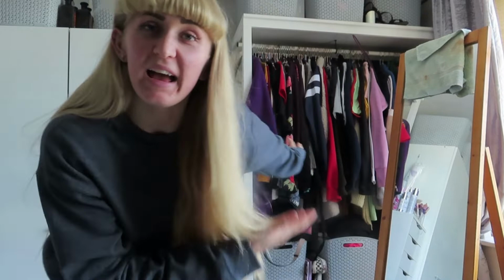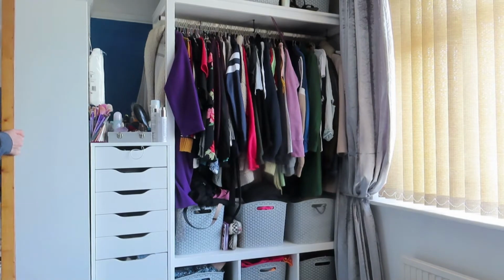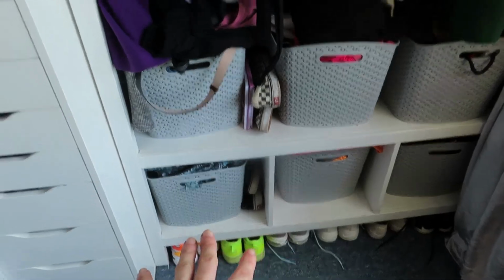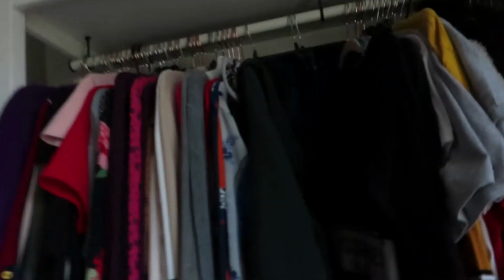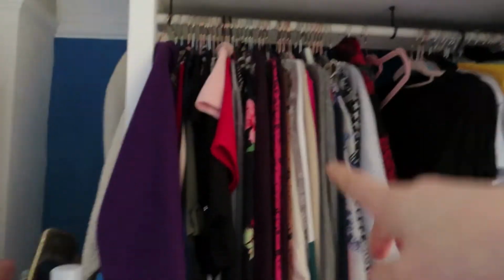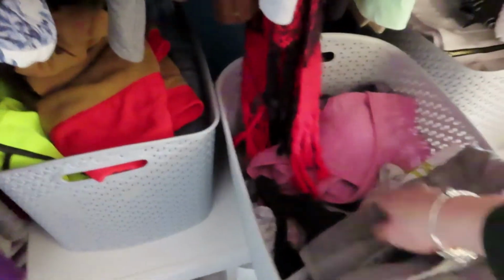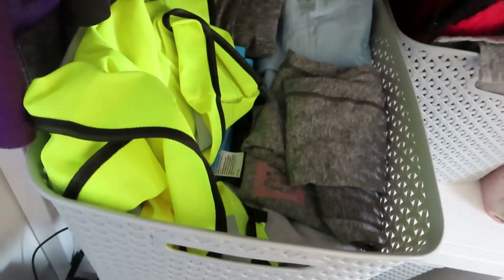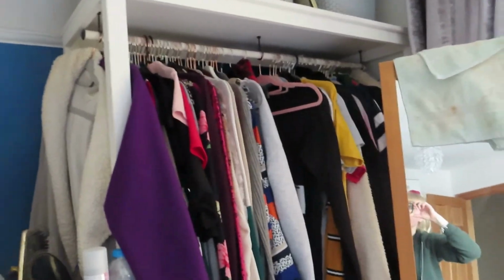ORGANISING MY LIFE, WARDROBE CLEAR OUT!!